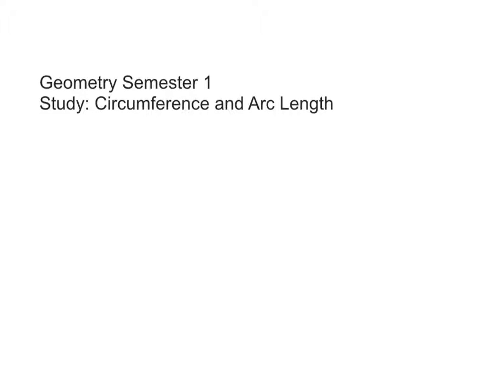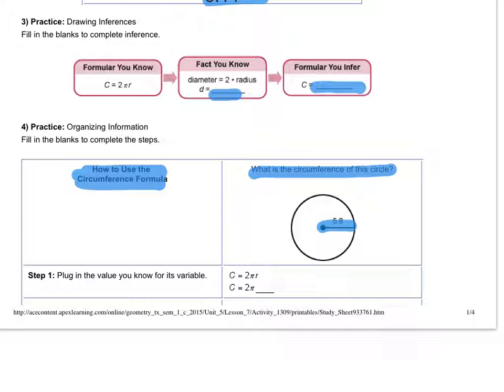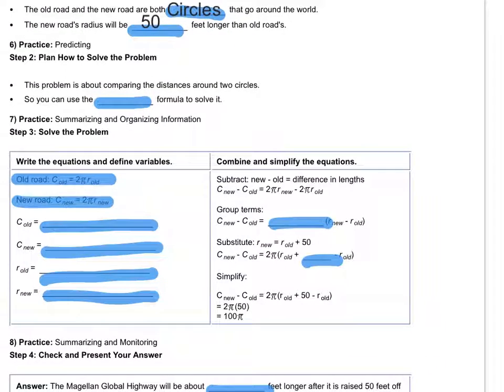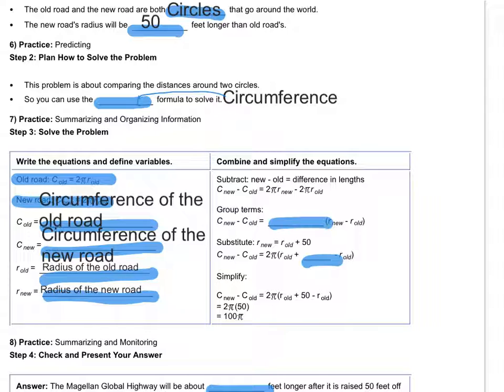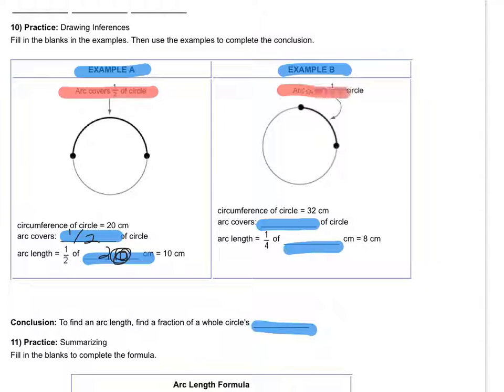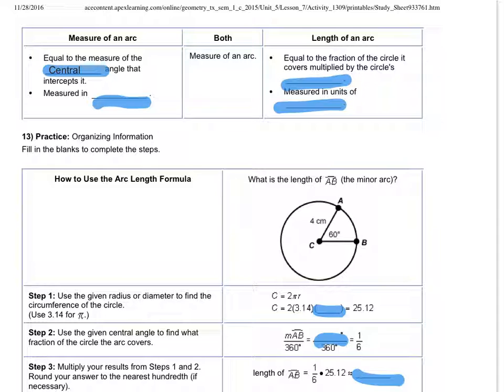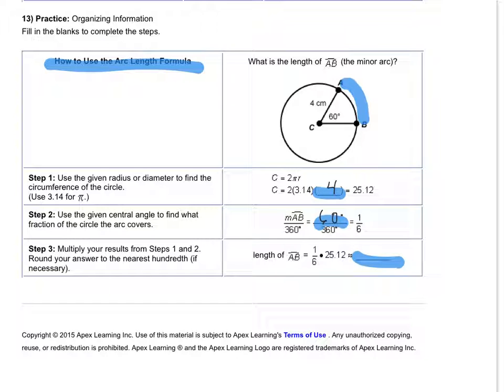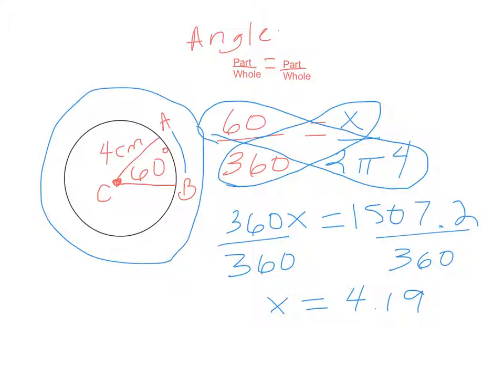Geo Sem 1 _ 5.7.1